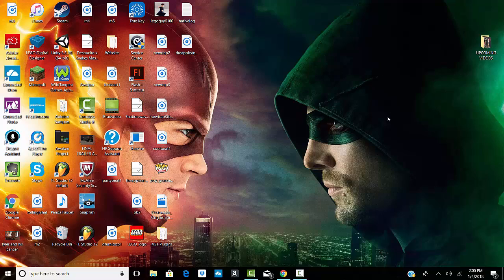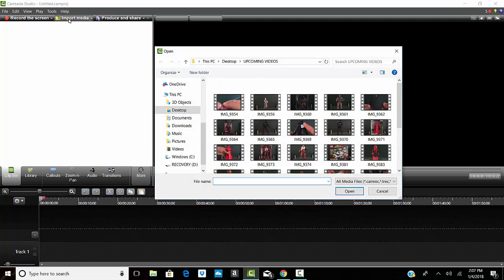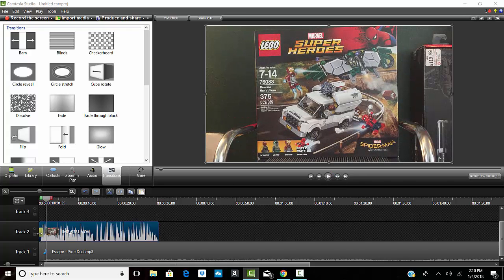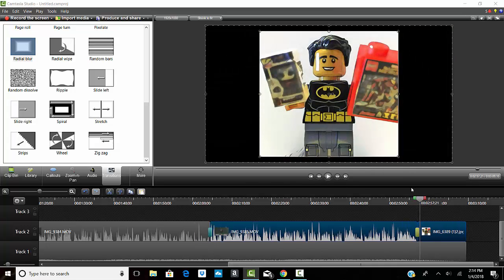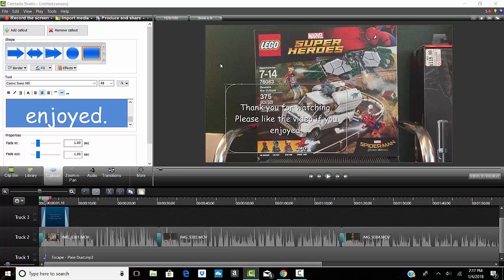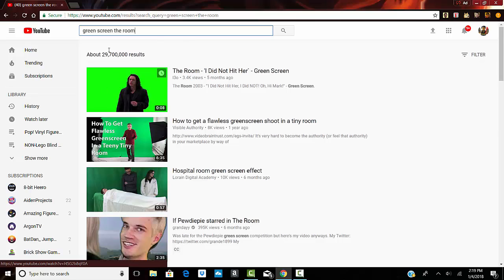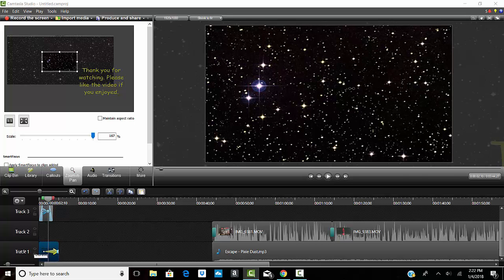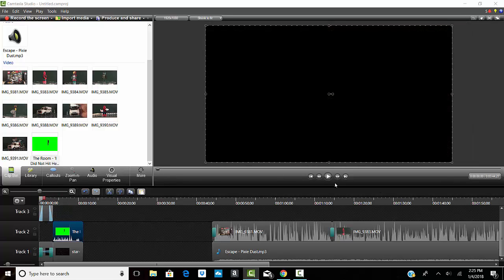How To Start Off Editing Your YouTube Videos!